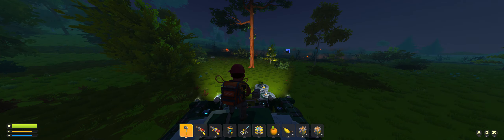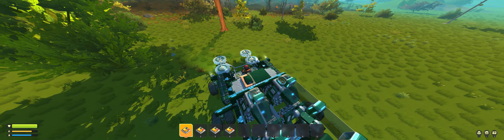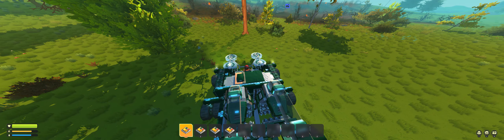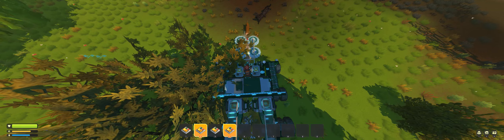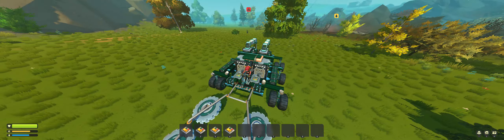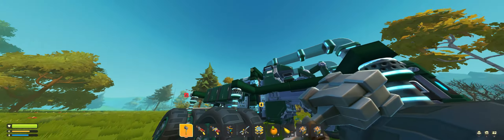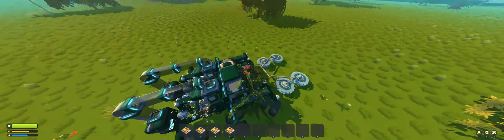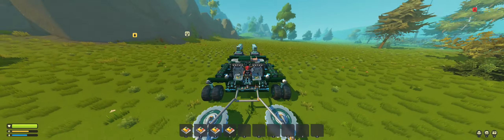First of the Twins, Axe, my logging machine!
Just showcasing my new logger.  How it works, and how I built it.  I show the connections and hardware along with how it operates.